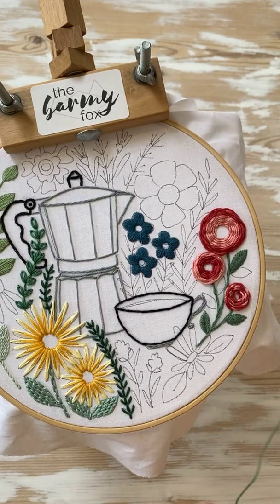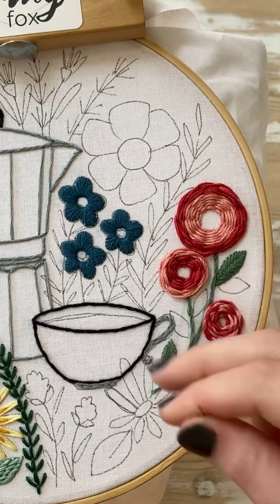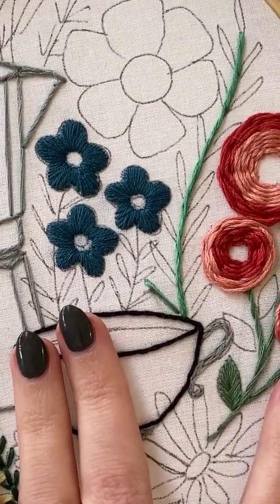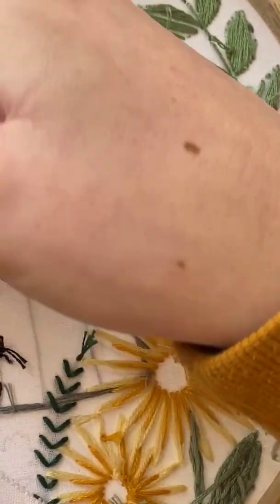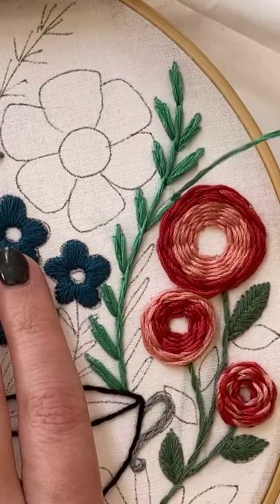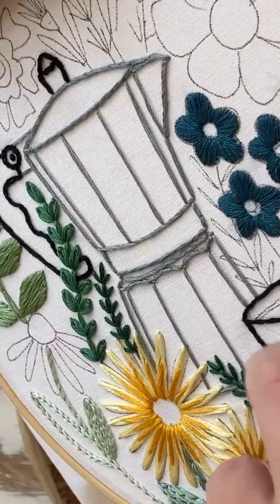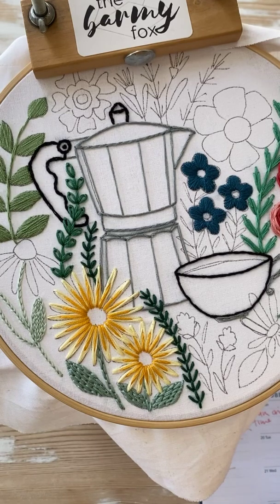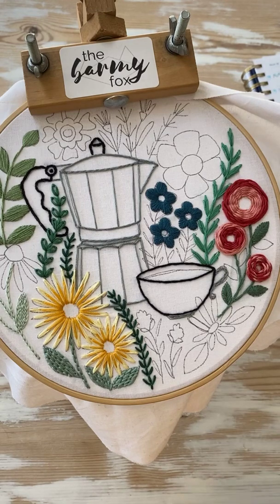Coffee Stitchalong day 13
Whipped backstitch stem, three straight stitches for the leaves 6 strands